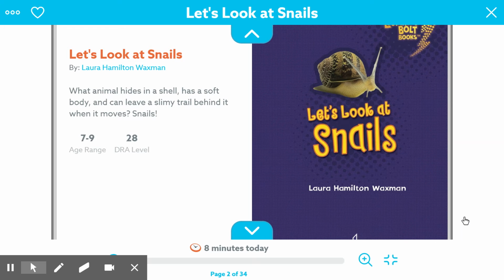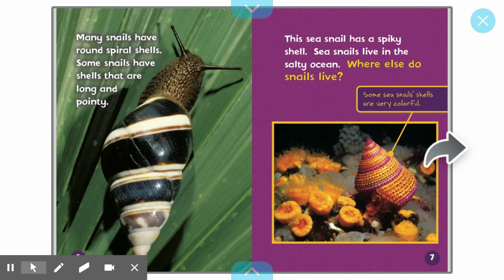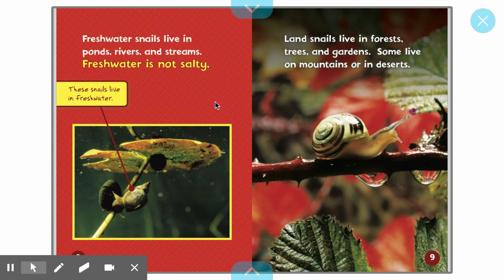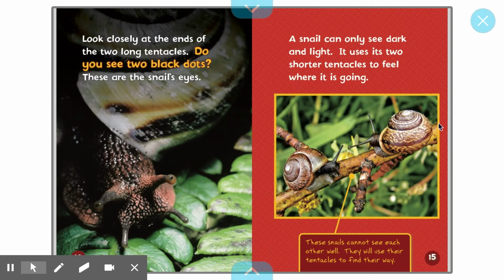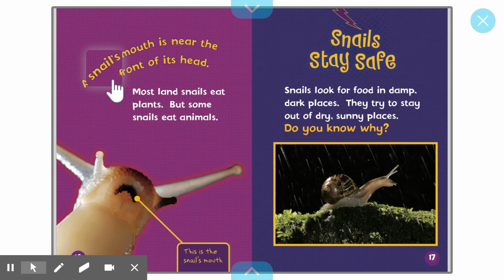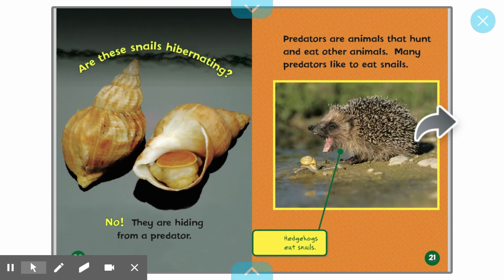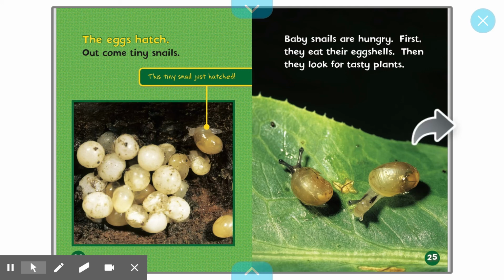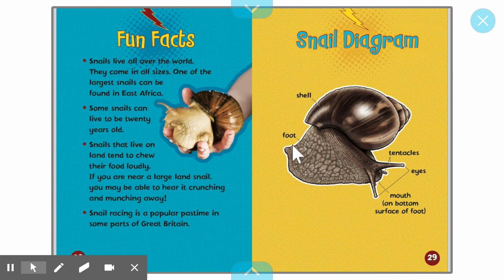Ms. Reed Reads Ep. 18: Let's Look at Snails